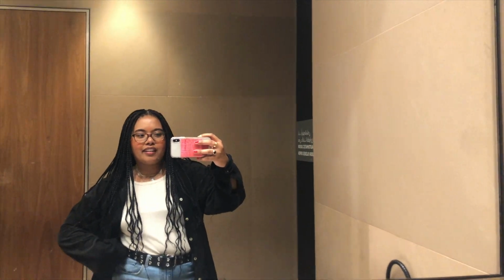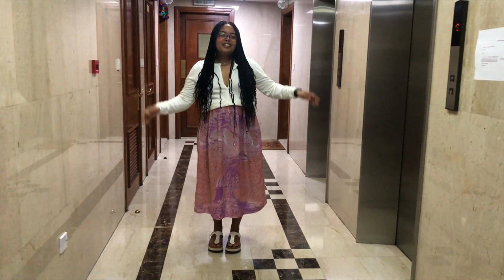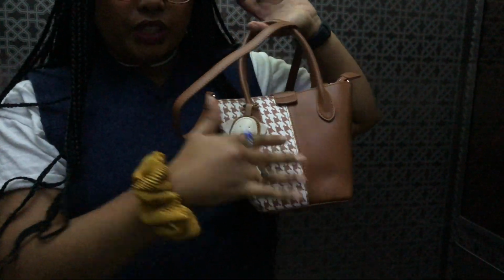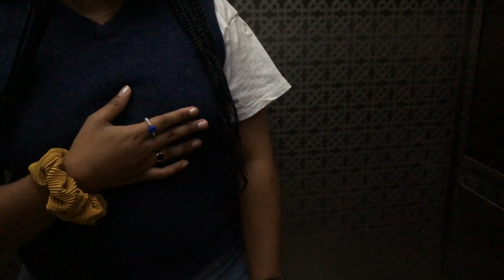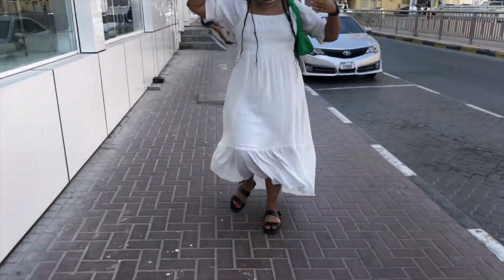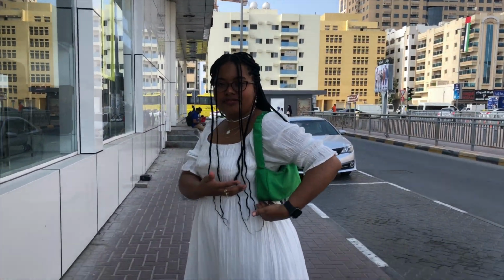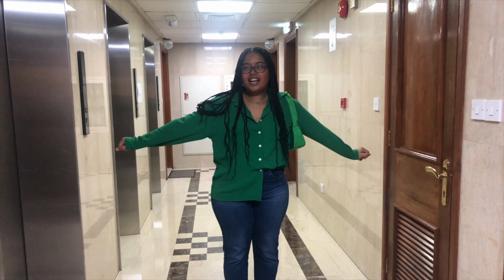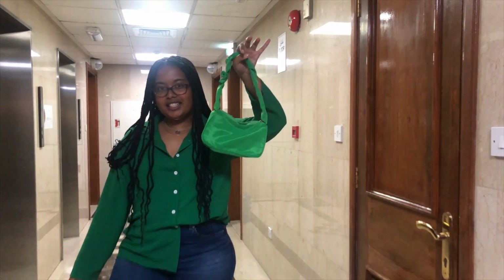Outfit of the day Abu Dhabi Edition | RazeAstro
Hello there!
Haven't seen you in a while, warm welcome :) Here's cute little outfits i wore on holiday in Abu Dhabi & Dubai in November 2022. I just figured this would be fun to do and to remember plus Simone created a cute little song to go with it. Thanks Simone!
xx,
Reza-Astrid